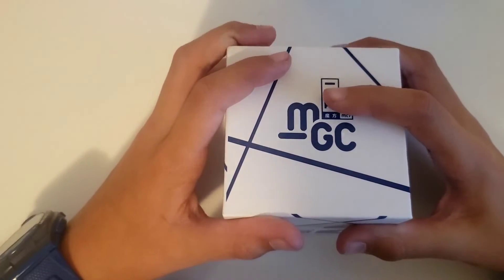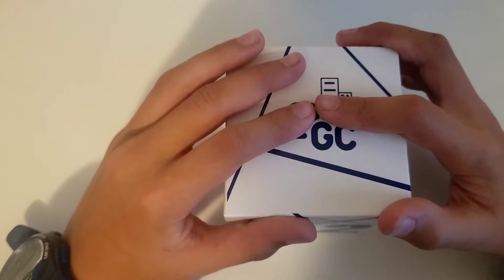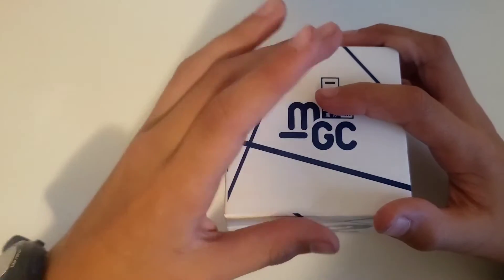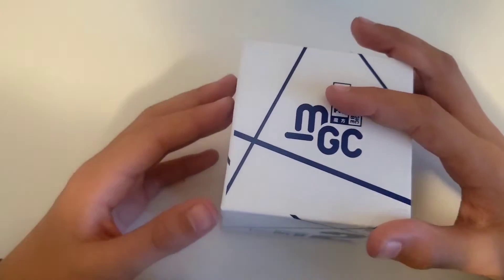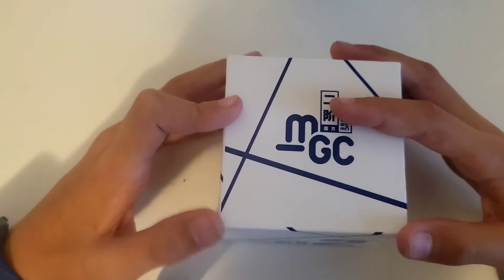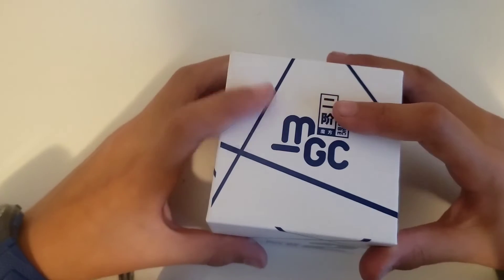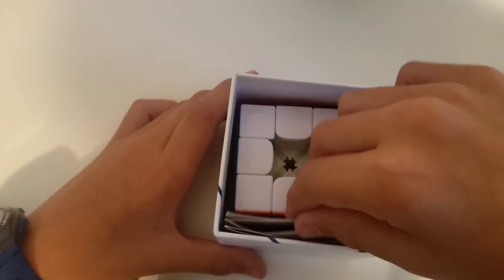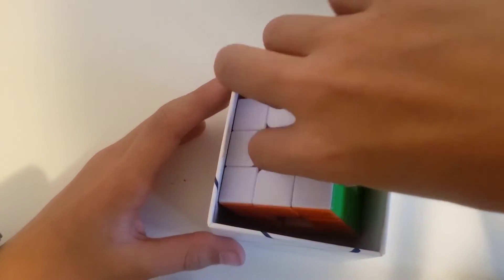The new mgc void cube!!!!!! (its a joke)